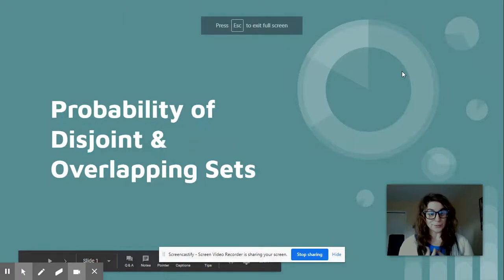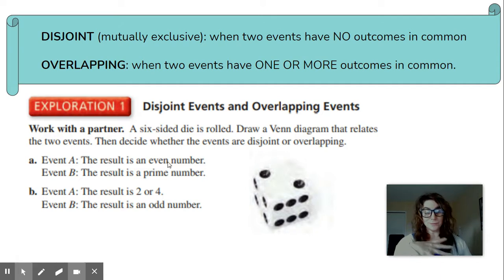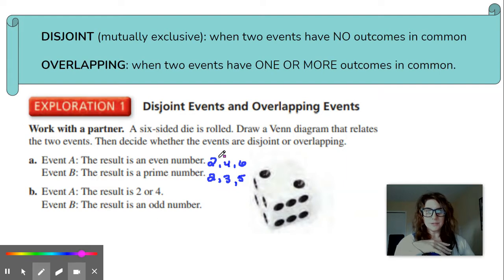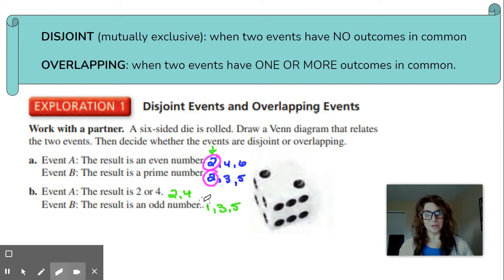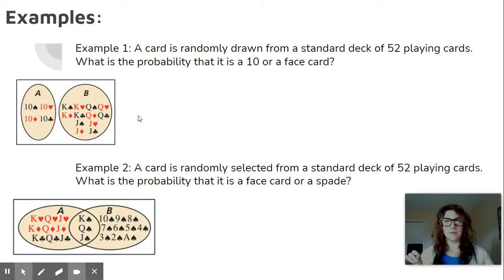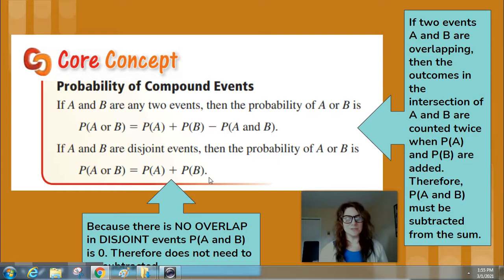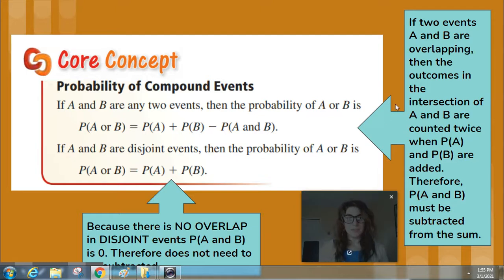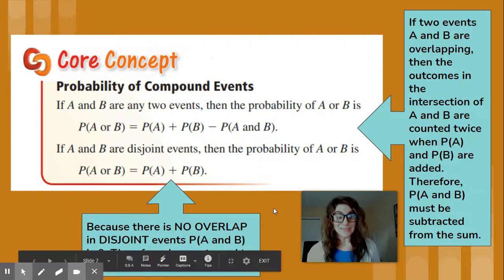Probability of Disjoing & Overlapping Sets